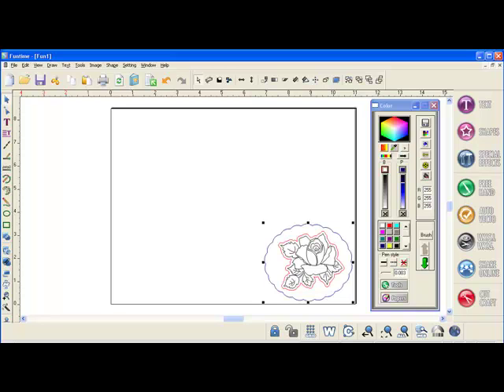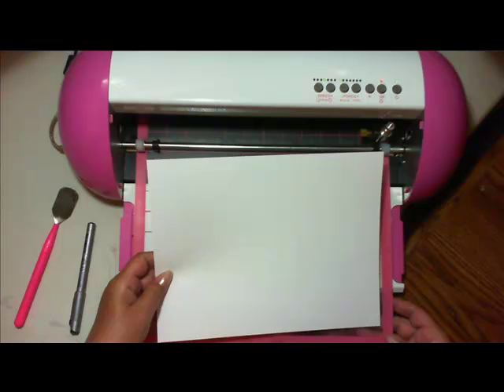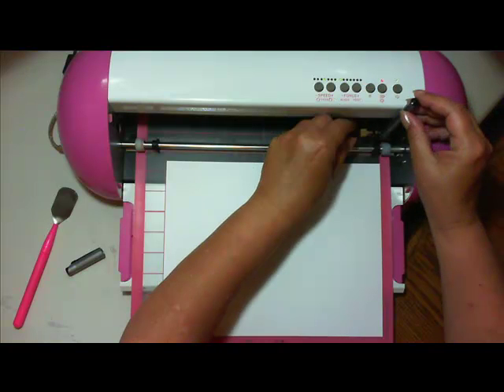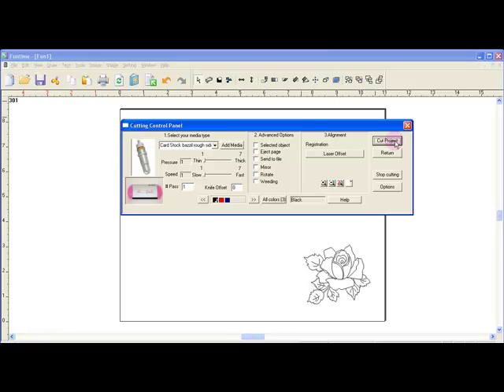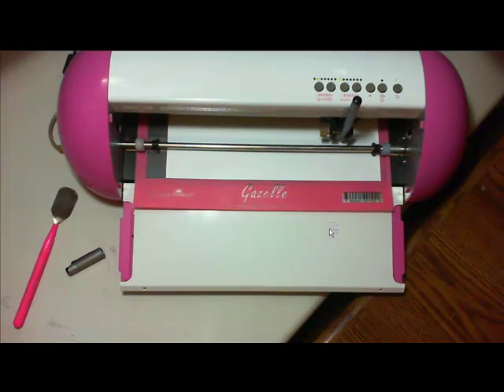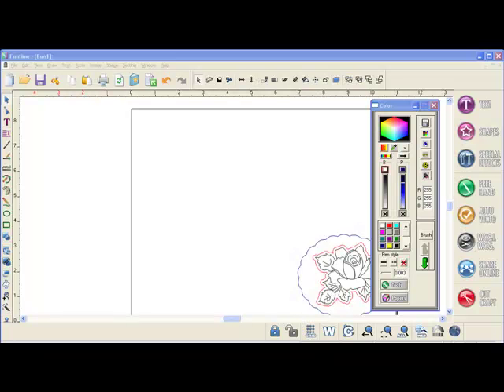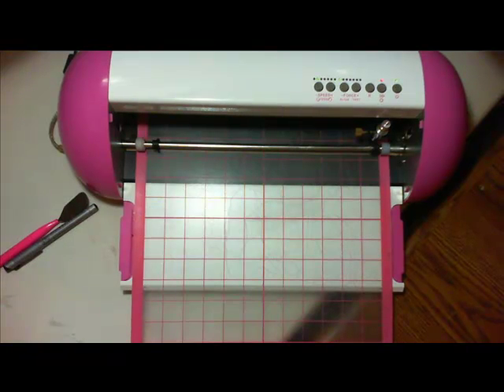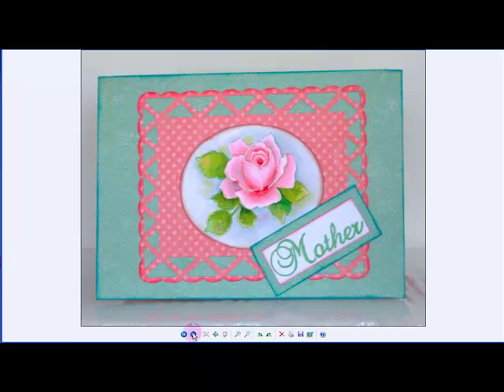Boss Kut Gazelle Demo w/ Sketchkuts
Sketchkuts are digi-stamps that you can "draw" with your gazelle and then color however you like.